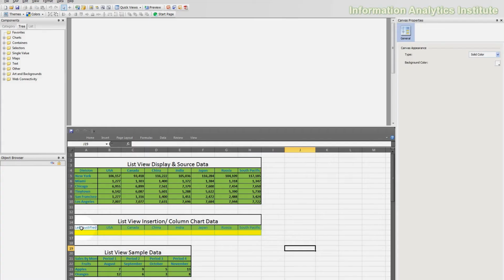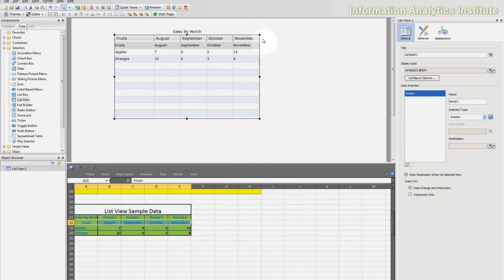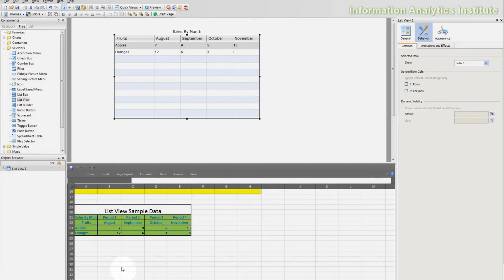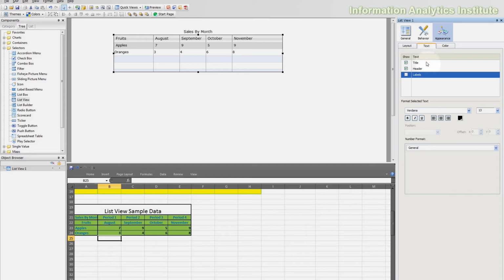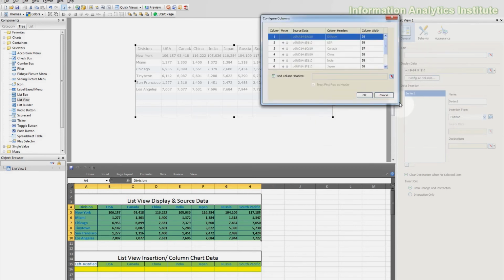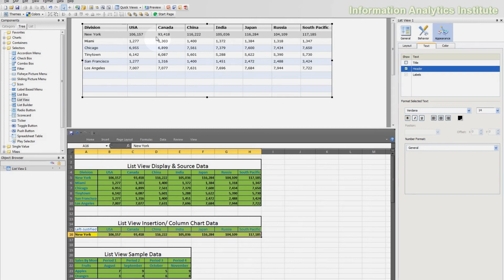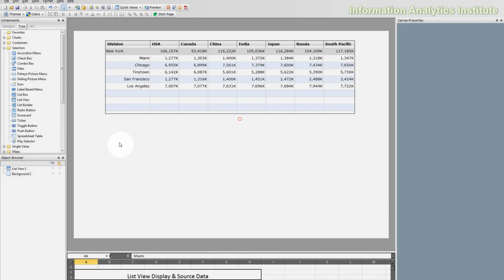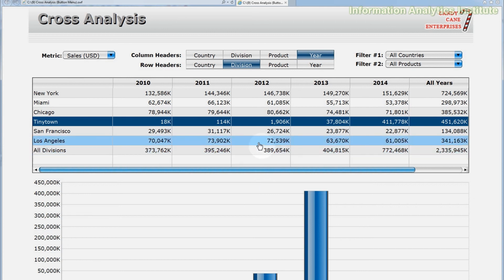Using List View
Xcelsius Using List View example